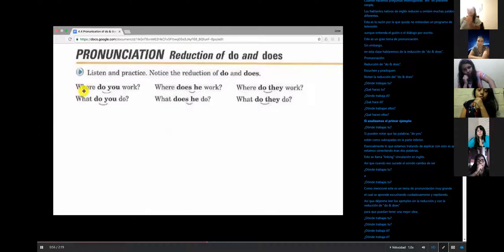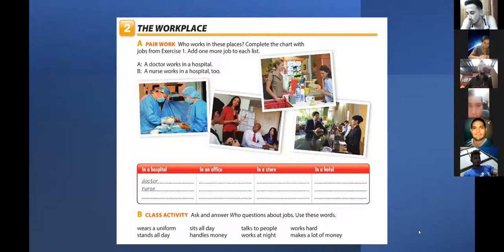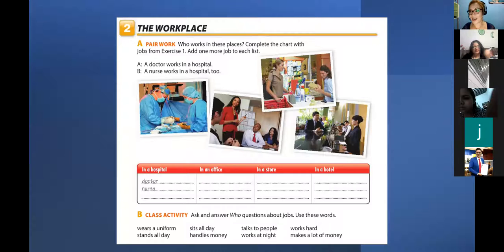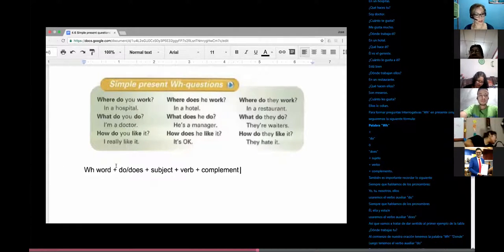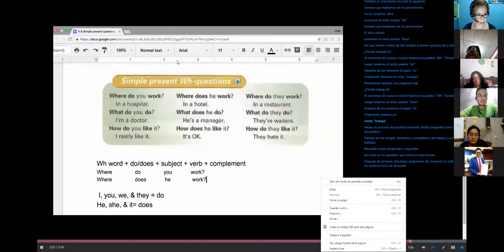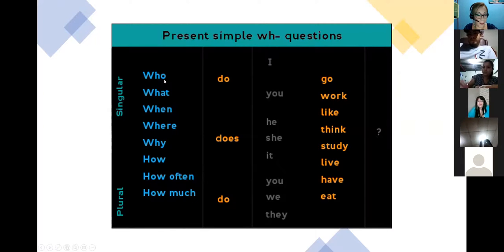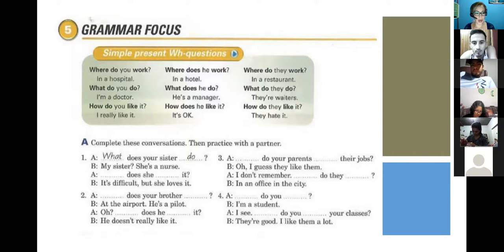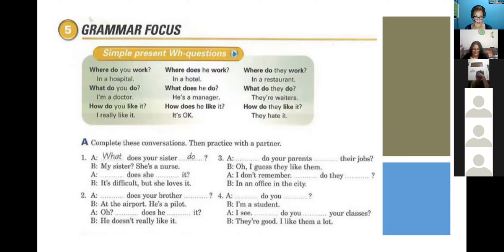Ingles Corporativo- Class # 9 Reduction of do and does